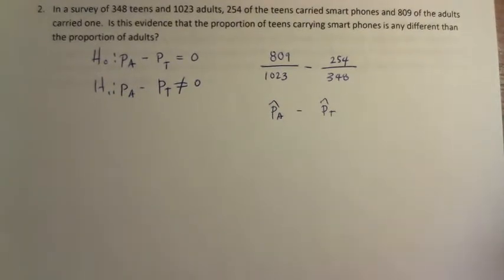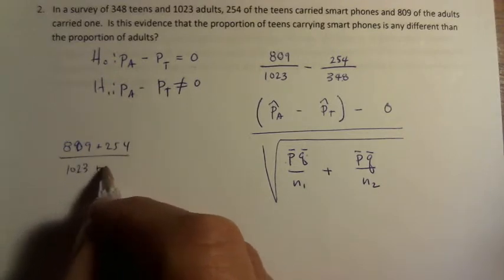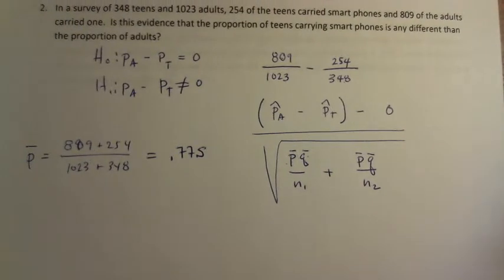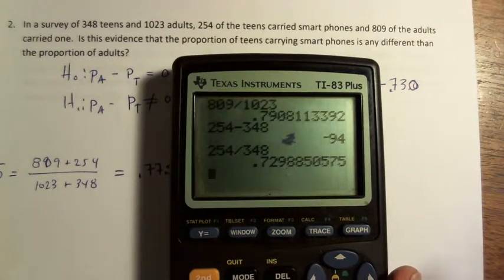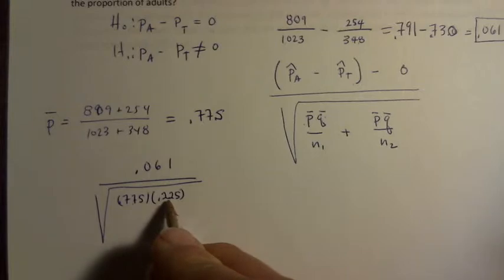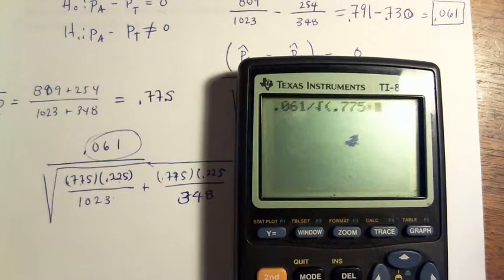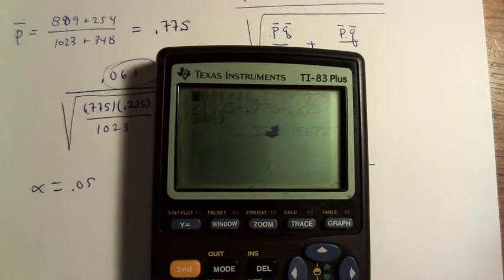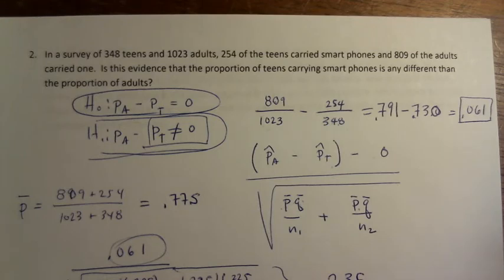Hypothesis Test for 2 Proportions